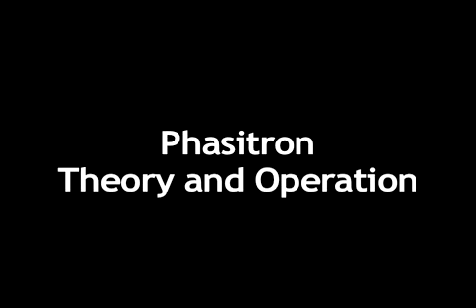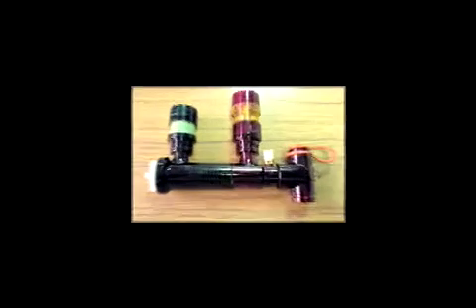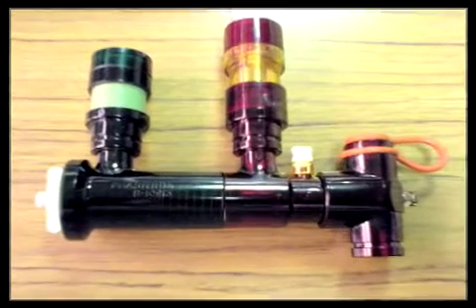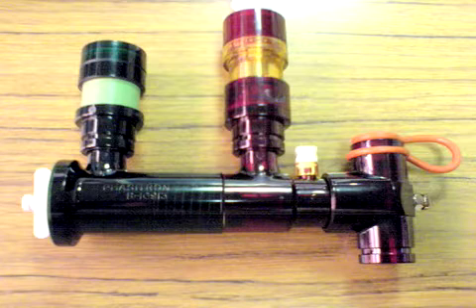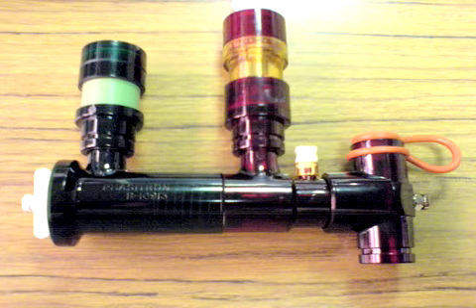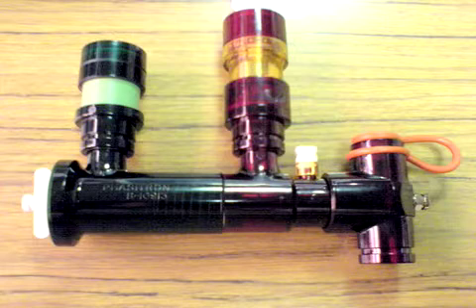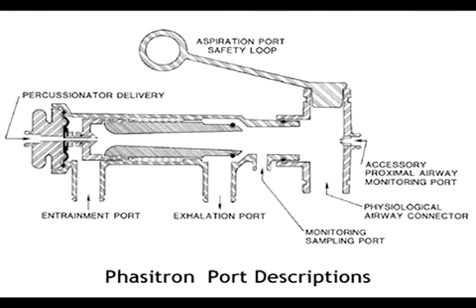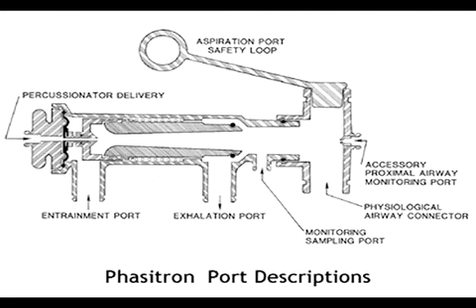1 of 7 Phasitron Theory and Operation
This is a video of the theory and operation of the Phasitron, a component of the Bronchotron by Percussionaire.